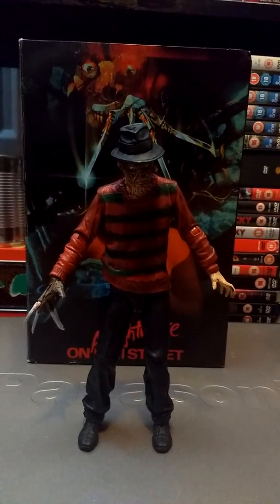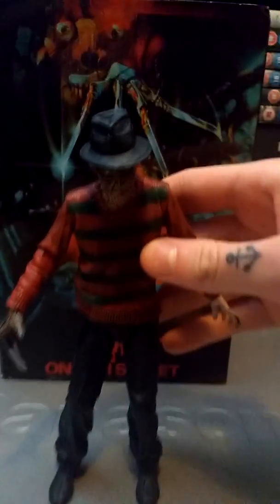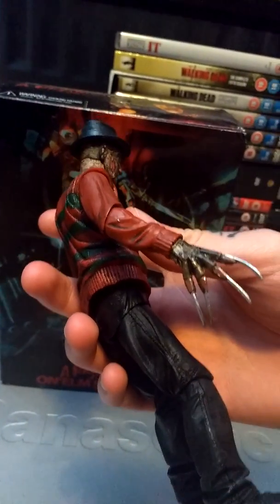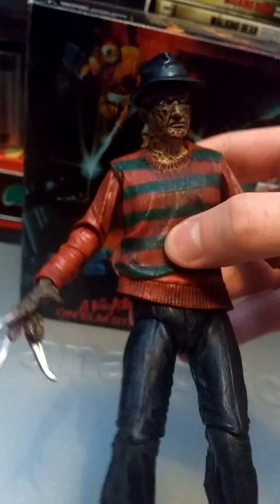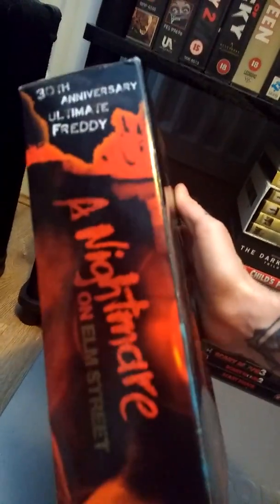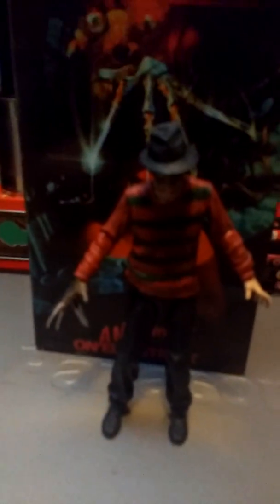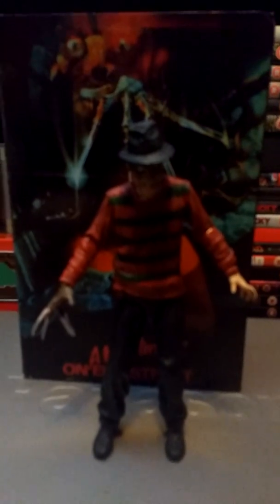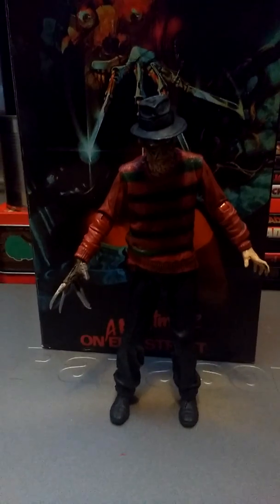NECA Ultimate Freddy Review.